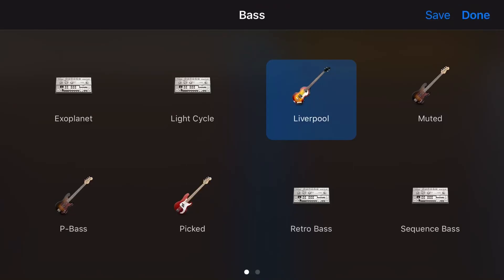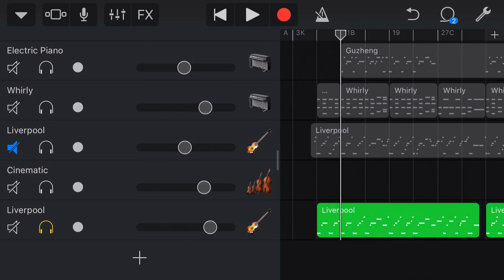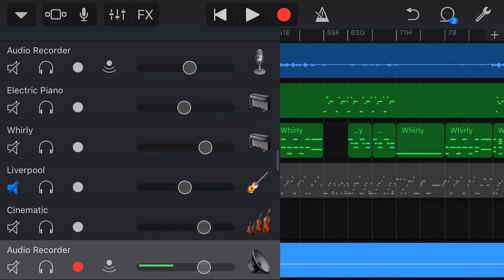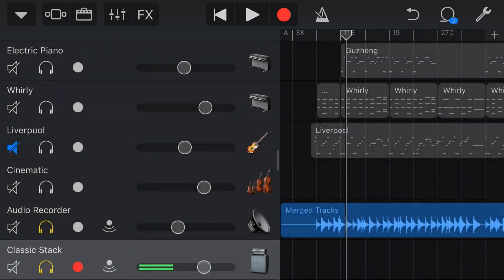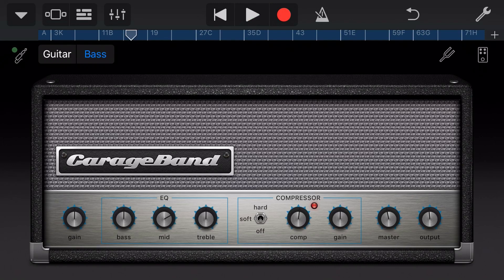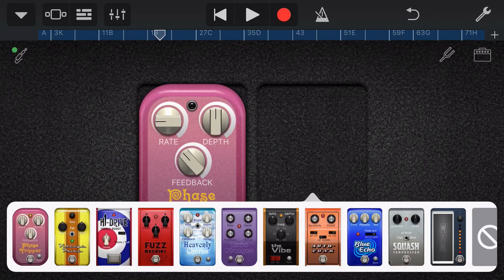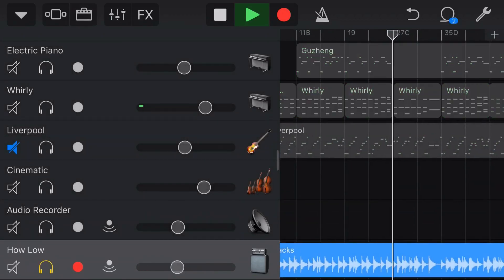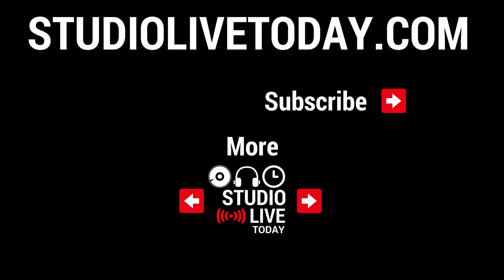Use the Amp Simulator on a Touch Bass in GarageBand iOS (iPhone/iPad)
In this video, I show you how to use the Amplifier simulator in GarageBand iOS (iPad or iPhone) to improve the sound of the touch instrument bass guitar sounds, by using the very cool merge function.

The process is quite simple but very powerful. Just record your smart bass track using the touch instrument, then when you are happy with the performance, use the merge function to convert the MIDI data to an audio file, then move the audio file on to an amp sim track.

Check out the related videos below for more great uses of the merge function in your projects

Apple Gear:
Apple Lightning to USB Adapter

== Web & Social ==